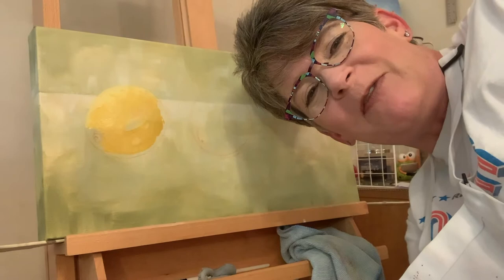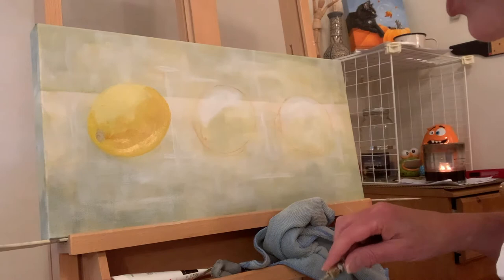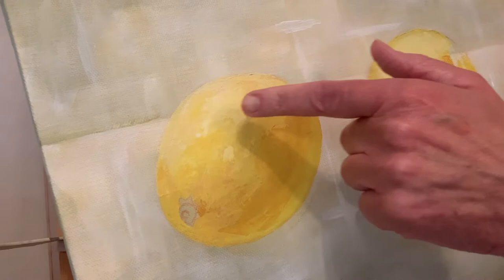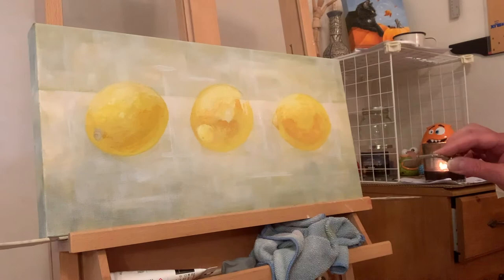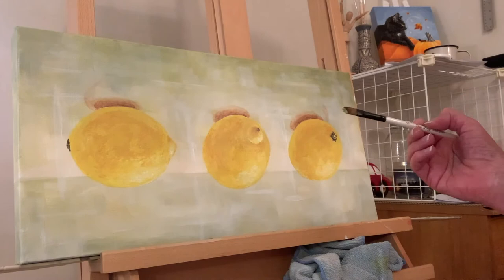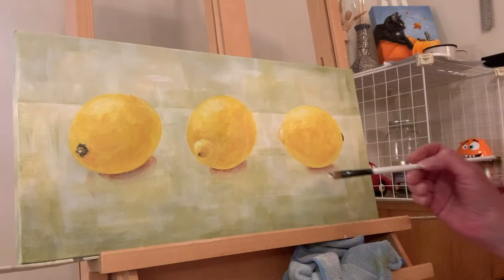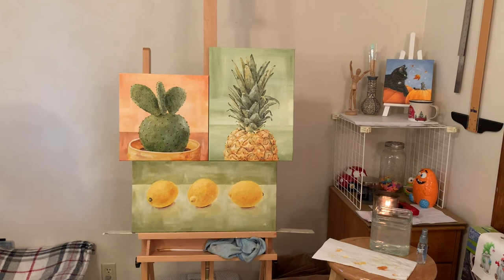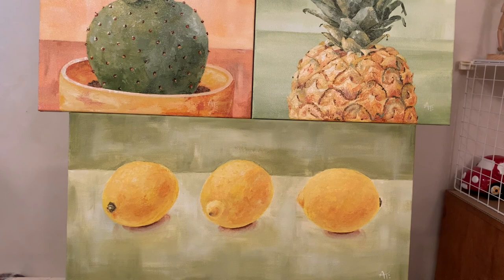How to Paint - Palette Knife Acrylic Painting Process - Watch me STRUGGLE! - Lemons, Beginners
Watch me make decisions and change my mind 🤣 Quite a few art & painting tips in this video. Also, good acrylic painting for beginners. More of this kind of video, drawing tips - you tell me. Thanks!

LOVE @Michaels canvas @liquitex  paint